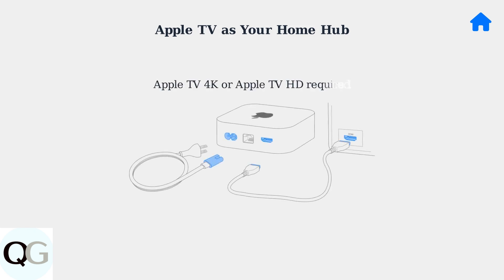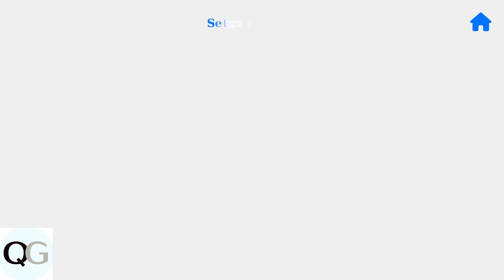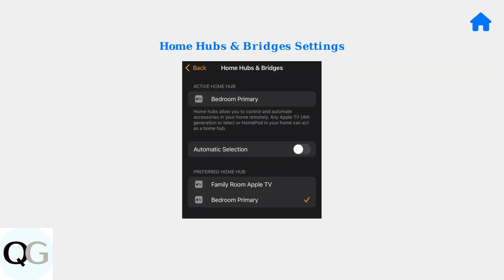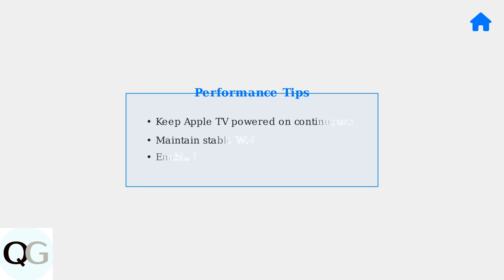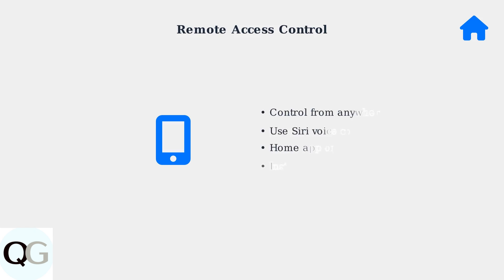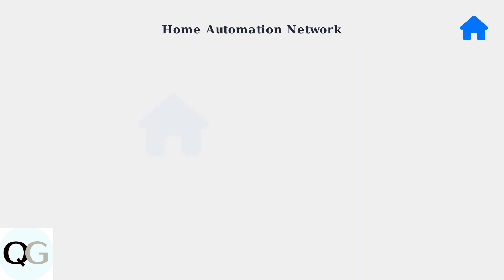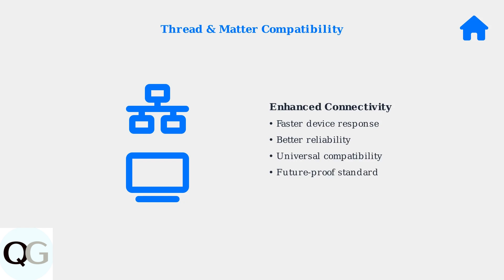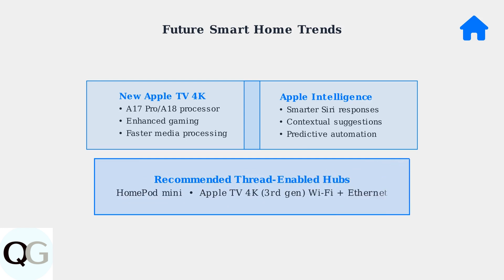How To Set Up Apple TV As A Home Hub – HomeKit Automation & Remote Access Guide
Unlock the full potential of your smart home by learning how to set up your Apple TV as a Home Hub. In this detailed tutorial, we will guide you through the necessary steps to enable HomeKit automation and gain remote access to your devices.